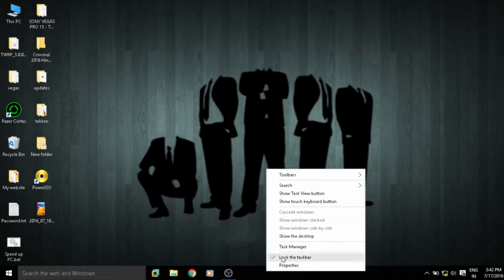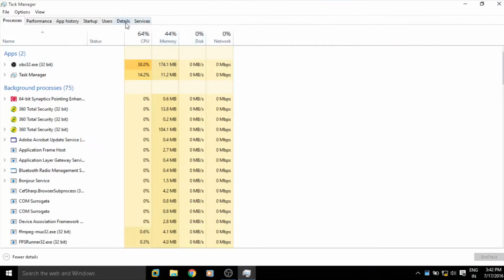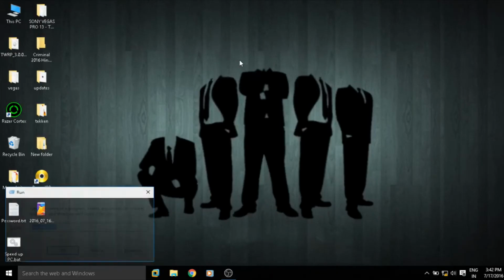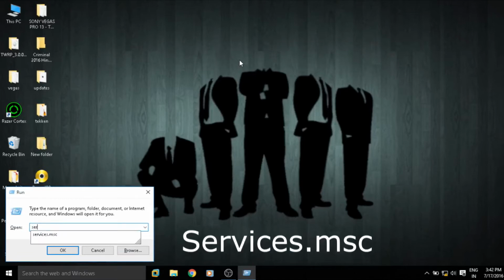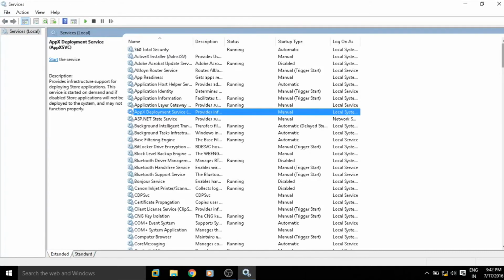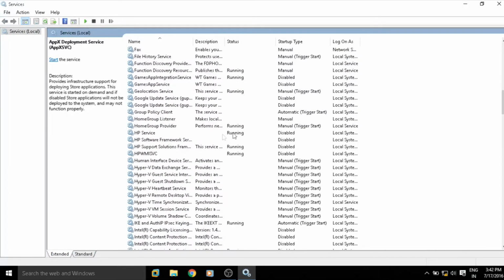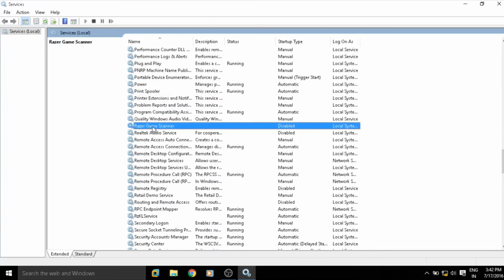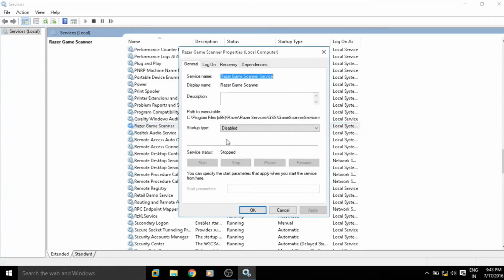FIXED Razer Cortex - Failded To Add Games!!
Fix the Issue  Razer Cortex - Failded To Add Games!!

Watch This Also: "How to HACK Wifi Password using Windows 7 , 8 ,8.1 and 10 | CMD"